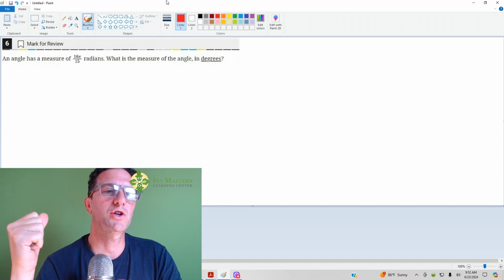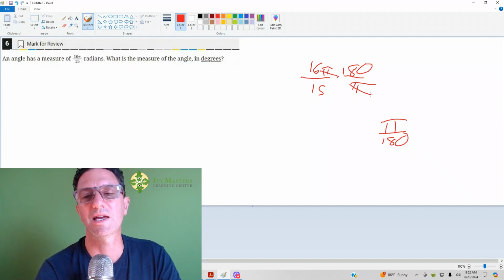Digital SAT math short practice test 2 harder module 2B number 6 || Ivy Masters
Why do we multiply by 180/pi to convert from radians to degrees?

harder, difficult, math, Blue book app, digital SAT, Bluebook app, New SAT

An angle has a measure of (16pi)/15 radians. What is the measure of the angle, in degrees?

new SAT

Test your SAT math skills with this challenging problem from Ivy Masters! In this video, we tackle a difficult question from module 2B, number 6, to help you prepare for the math section of the SAT. Put your problem-solving abilities to the test and see if you can crack this tough nut! Can you solve this challenging problem? Watch now to find out!